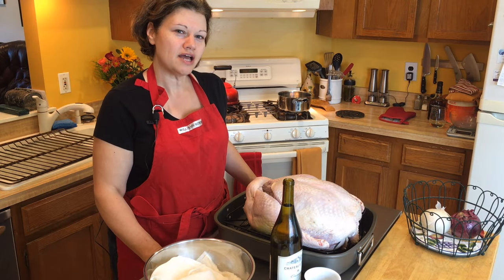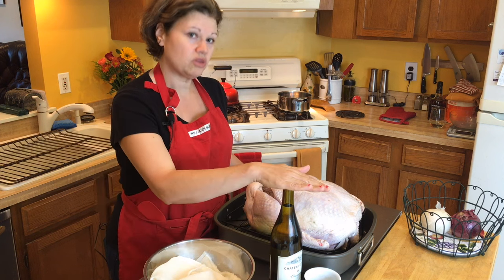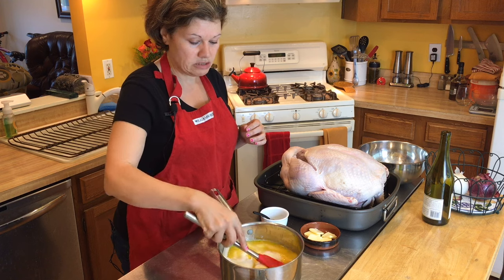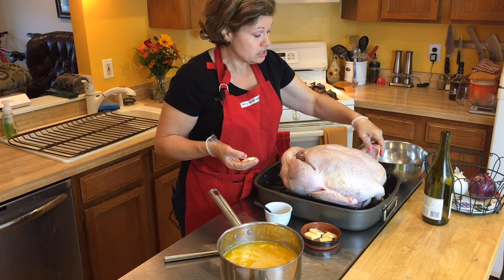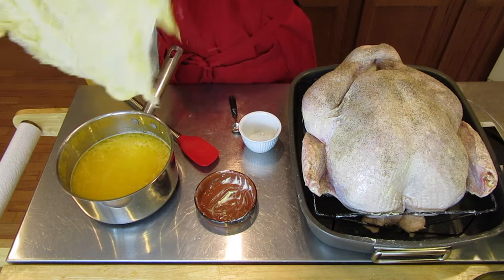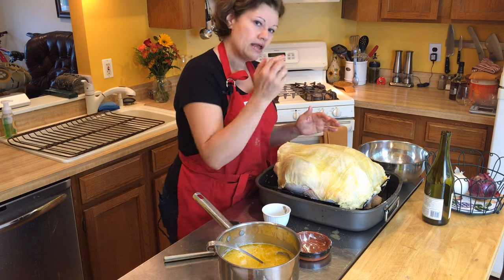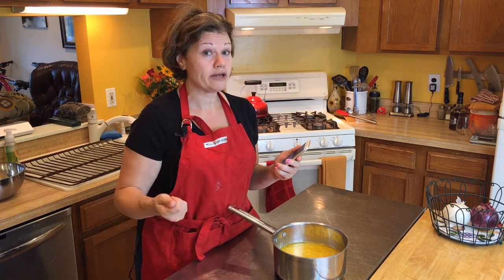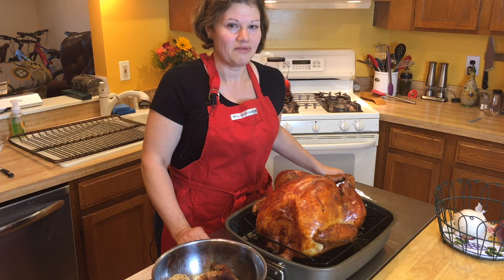How To Brown Your Turkey